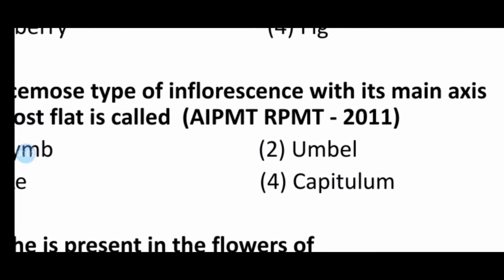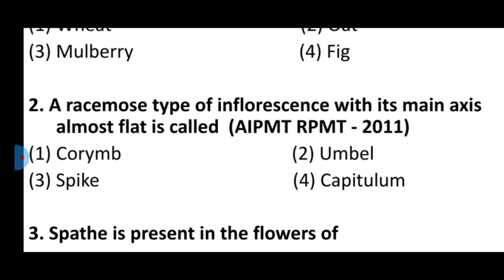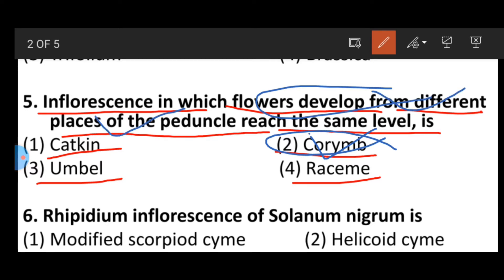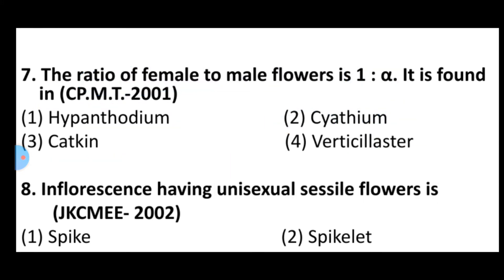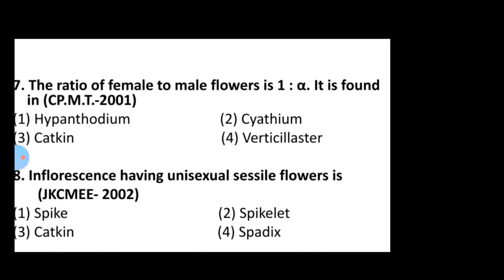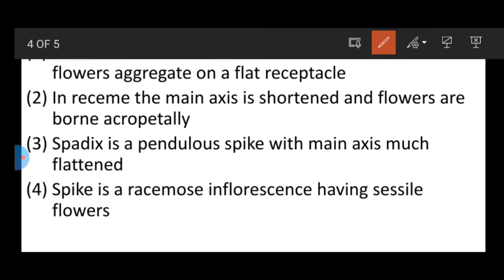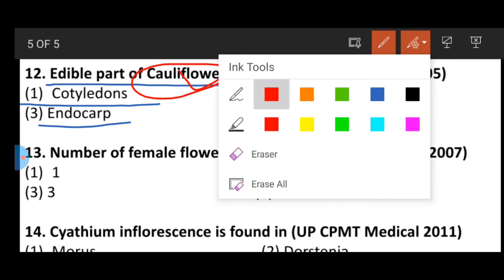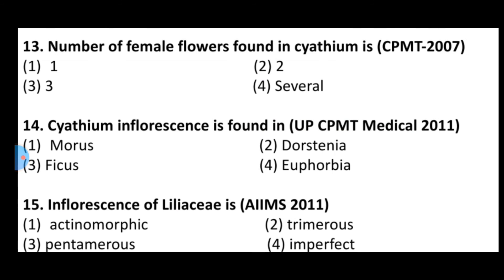Multiple Choice Qestions based on Inflorescence (part-2)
Sunflower inflorescence- heador capitulum, euphorbiaceae family -cyathium special type of inflorescence, catkin found in mulberry, spathe present in banana.
For NEET (2022), TGT, PGT, ICAR-NET, CSIR-NET,GATE-XL, ICMR-JRF.
Botany#Inflorescence#NEET#TGT#PGT